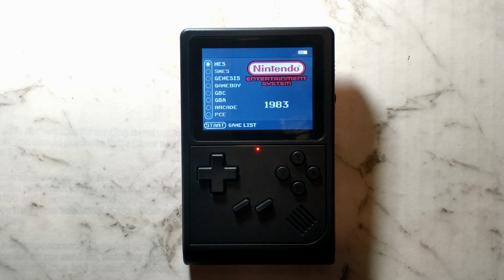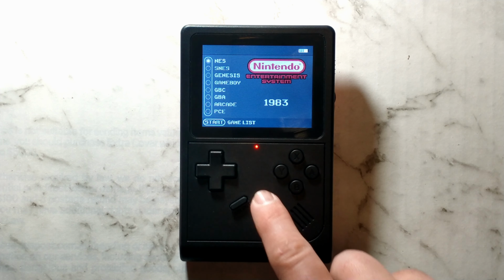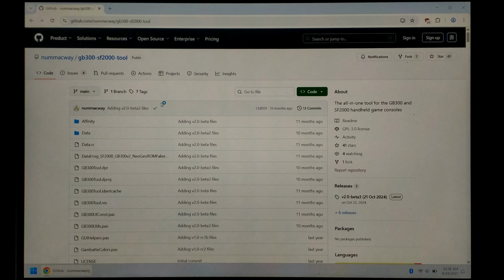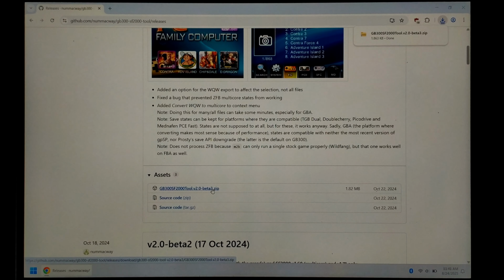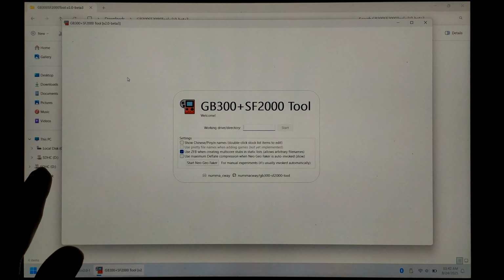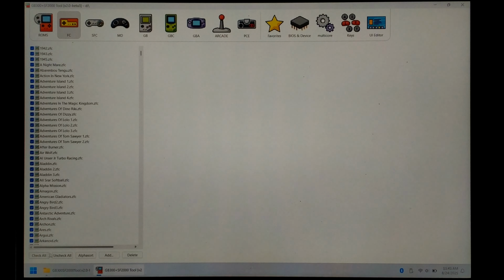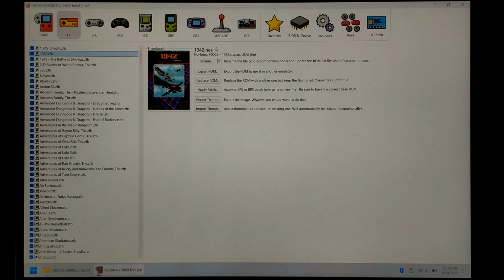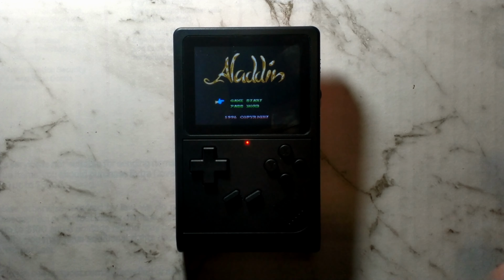GB300 & SF2000 Multicore Missing & Broken Games Fix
When Updating an existing Multicore Install, your games might no longer load from the main menu! Luckily, its a super easy fix